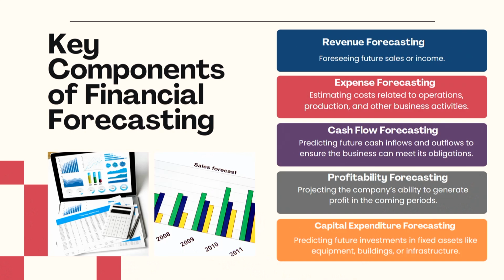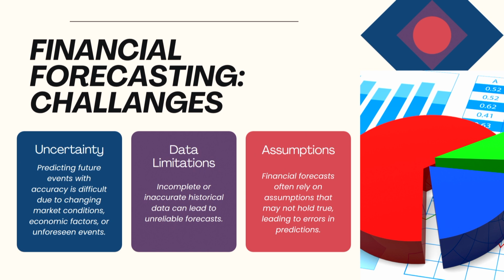Lecture 41: Financial Forecasting